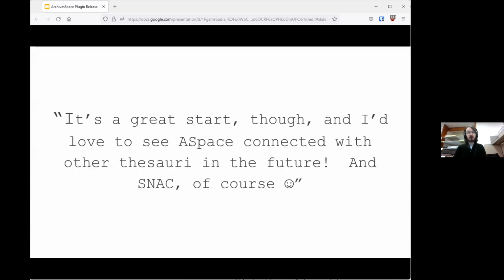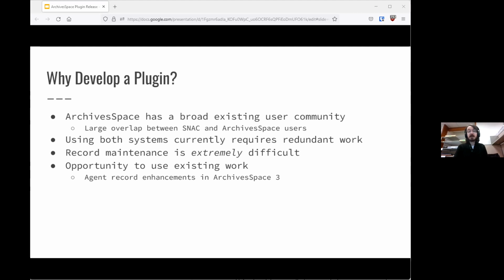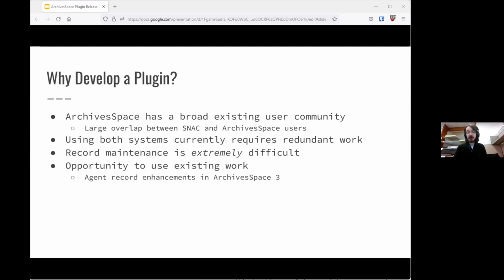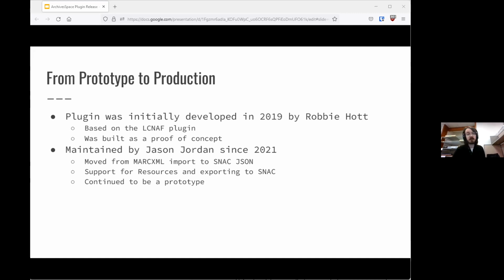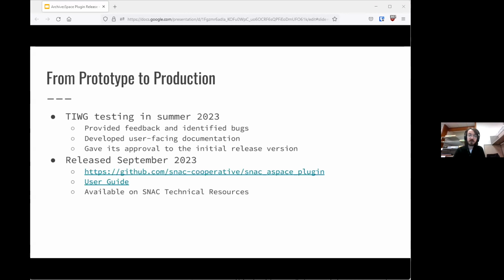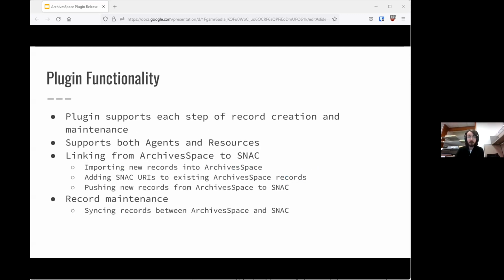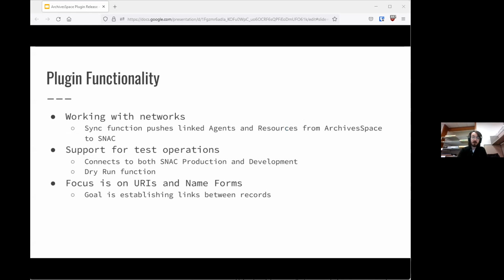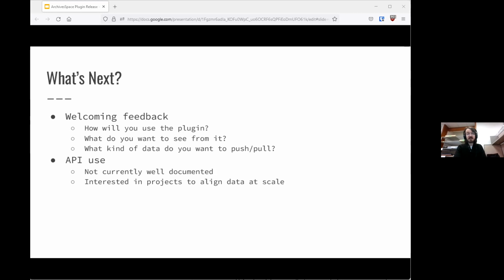ArchivesSpace Plugin Release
SNAC Annual Meeting held September 19, 2023 -- Presenters: Alex Duryee and Jason Jordan